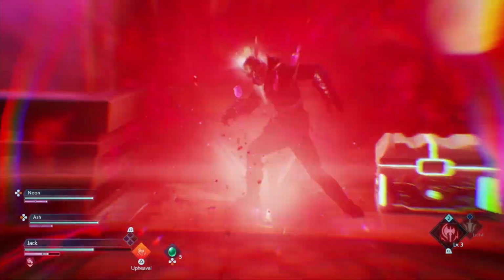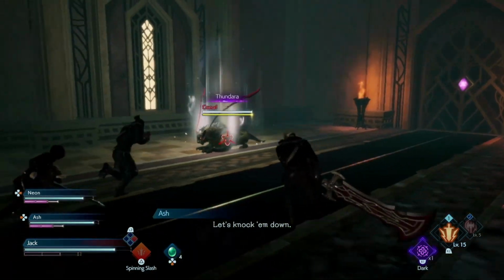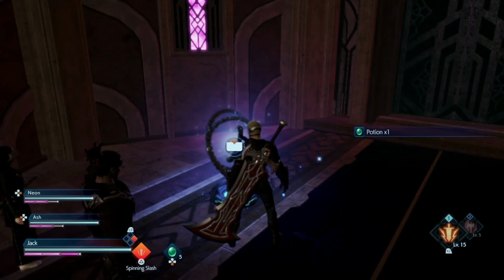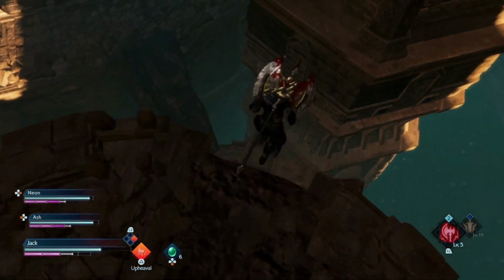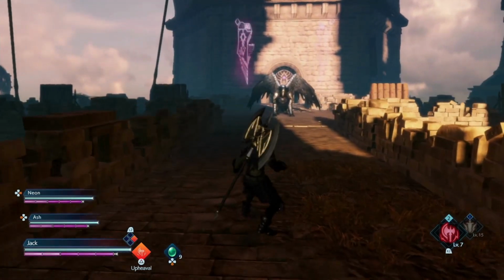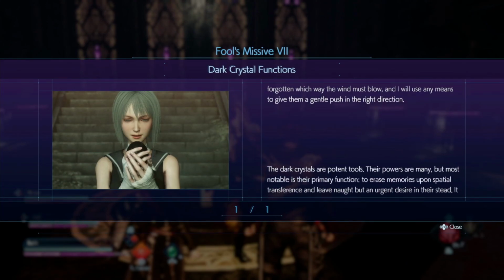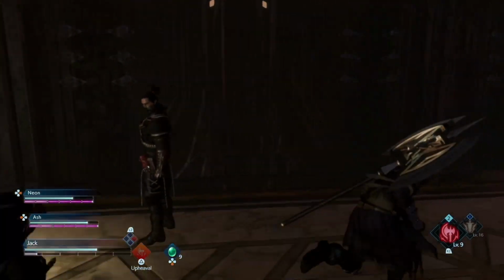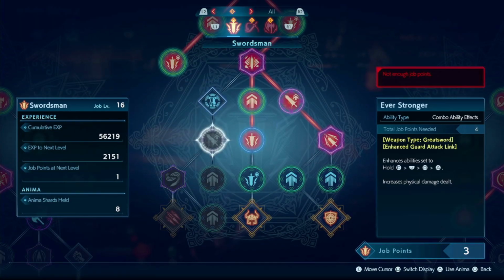Audience with a Dark Elf 👿 | Let's Play Stranger of Paradise Demo Ep 04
With the memory of their struggle buried deep in their hearts.

In this hard-core action RPG, Jack must face numerous challenges to bring the light of the crystals back to Cornelia, a kingdom conquered by darkness.

Features action gameplay where you use a wide variety of action moves to survive furious battles and scatter your foes before you, as well as RPG elements collecting numerous different jobs and weapons to customize and develop your characters. The game can be enjoyed at several difficulty levels.

Will restoring the crystals' light usher in peace or a new form of darkness?...or perhaps something else entirely?

Channel Sub Goal:
. 14% 14/100

  Artist: Benjamin Tissot
  Song: Moose - Electronic Music

  Artist: Alexander Blu
  Song: Analog Dream 2 - Electronic Background Music